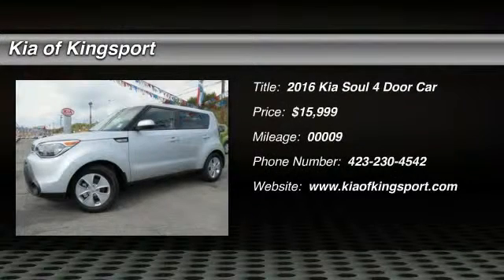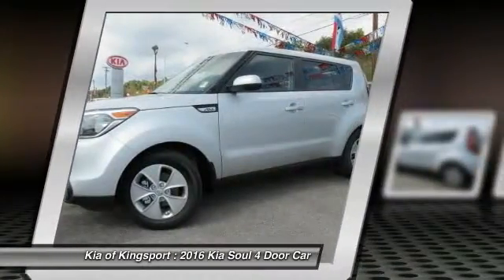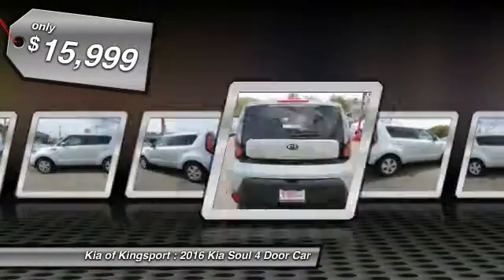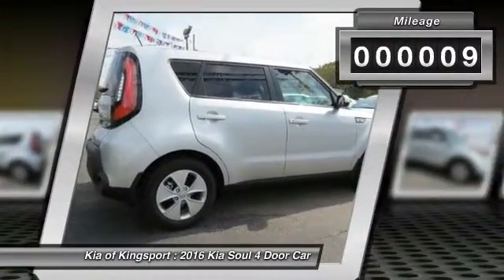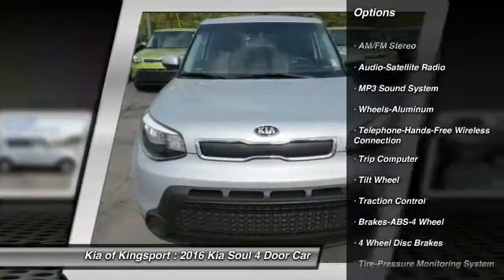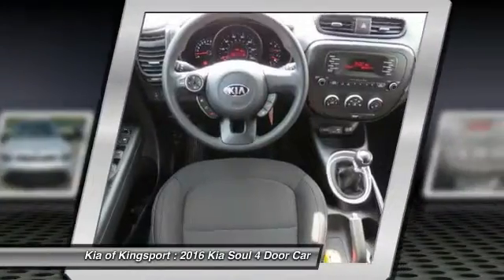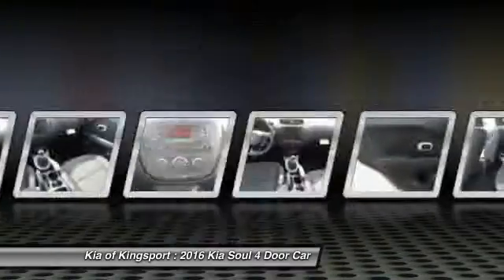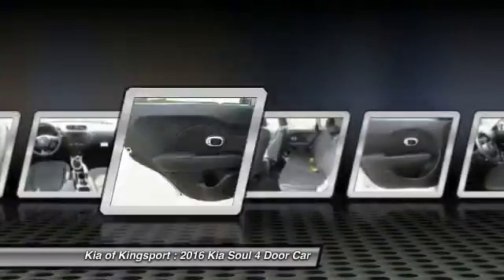2016 Kia Soul Kingsport TN 7822327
2016 Kia Soul Base

Pick up this Bright Silver 2016 Kia Soul, available today at Kia of Kingsport. Featuring Automatic transmission, it has 9 miles. This could be the one you've been searching for.